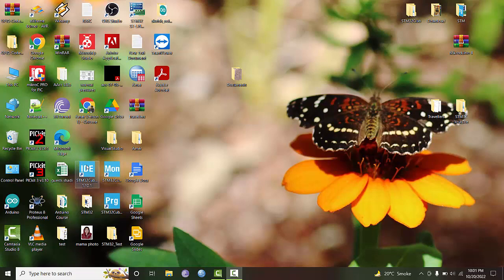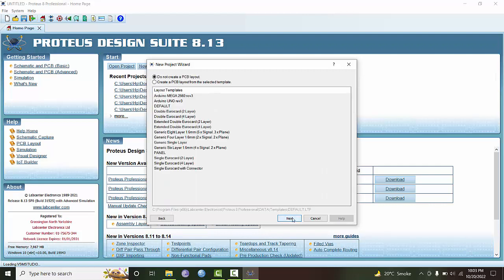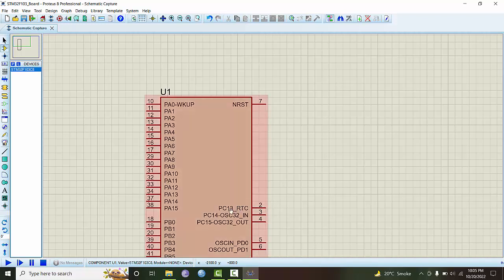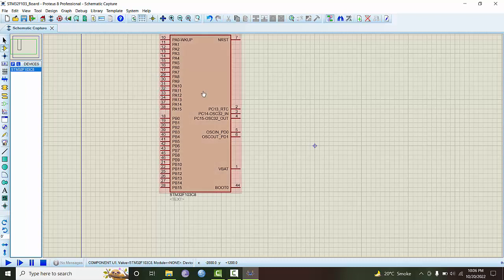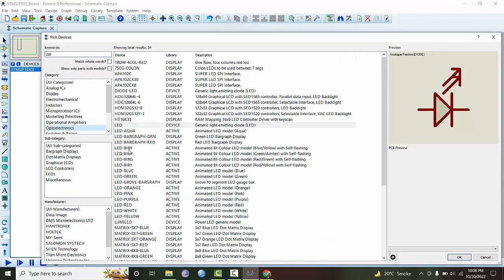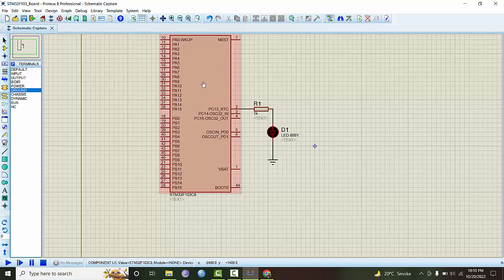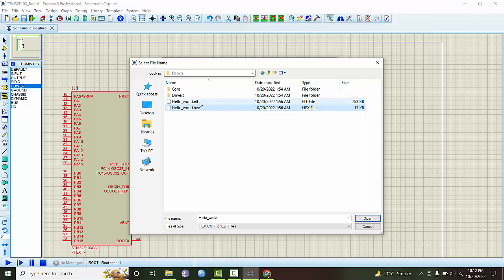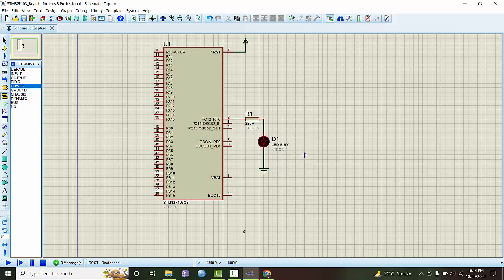STM32 for Beginners | Setting up Proteus Simulation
This demonstration shows how to setup the Proteus simulation to simulate the STM32F103C8 microcontroller and test the program developed in ST32CubeIDE. We will be building upon this basic simulation board to add more features. Also this demonstration shows how to configure the 3.3V Power rails.